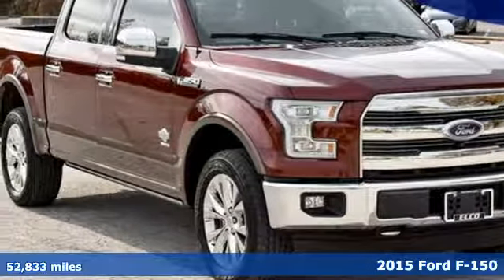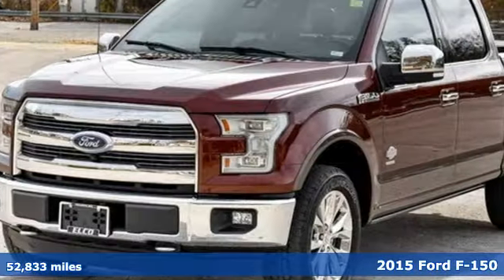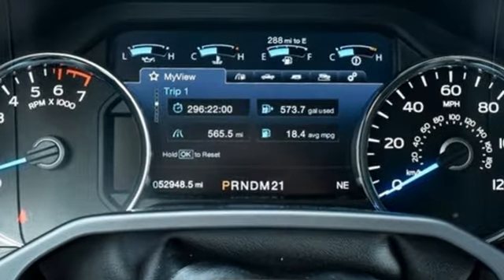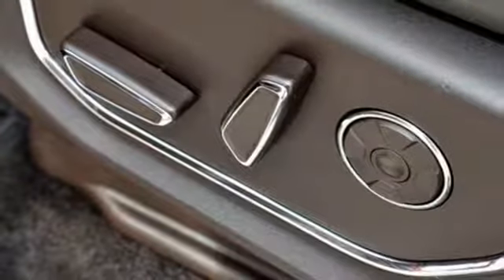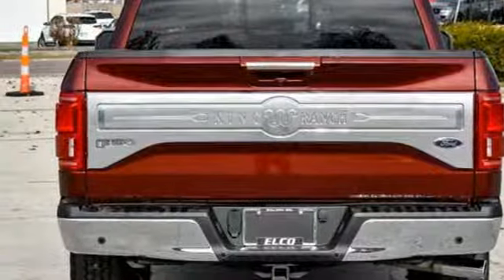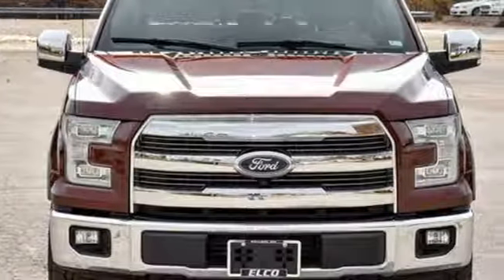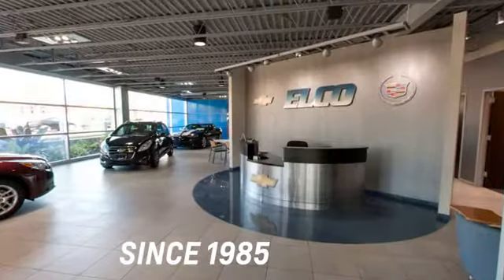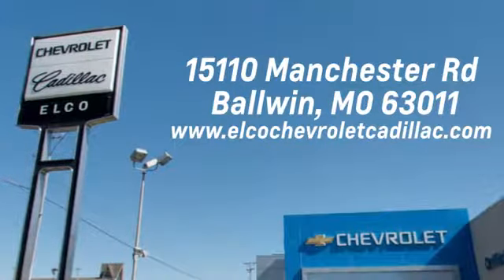Used 2015 Ford F-150 St. Louis MO Chesterfield, MO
Year: 2015
Make: Ford
Model: F-150
Trim: King Ranch
Engine: 6 Cyl. 3.5 L
Transmission: Automatic
Color: BROWN
Mileage: 52833
Stock #: C801271
VIN: 1FTEW1EG4FFC59760
SADDLE LEATHER INTERIOR...POWER SUNROOF. SO NICE! 1-OWNER VEHICLE. Lead the pack in this 2015 Ford F-150 King Ranch in Red with 4WD. This locally owned vehicle has a great maintenance history that includes regular oil changes. Under the hood, you'll find a 3.5L V6 engine paired with a 6-speed automatic transmission. This truck is loaded with fantastic extras that won't cost you extra and was taken in on trade for an Escalade. At ELCO, we work hard to earn your business and we want to assist in any way during your car shopping experience. Please let us know if we can help. Our certified technicians have inspected this vehicle and it's been professionally detailed. Due to our high inventory turnover, there is a possibility that a listed vehicle may have been sold. If so, we will present you with a similar vehicle at a similar price. To find the best value, we do the research before you do. We strive to provide you with the best value on every vehicle. Our success at ELCO Chevrolet Cadillac is due to being a highly customer-centric dealership, attending to your every need. If you win, we win! Stop by ELCO Chevrolet Cadillac on Manchester Road in Ballwin, MO to see this great pre-owned vehicle today. Additional options may exist, including any dealer installed equipment which are included in the list price. Other factors could increase the final price including taxes and administrative fees. Consult your salesperson for complete details. All vehicles are subject to prior sale.

Address:
15110 Manchester Rd.